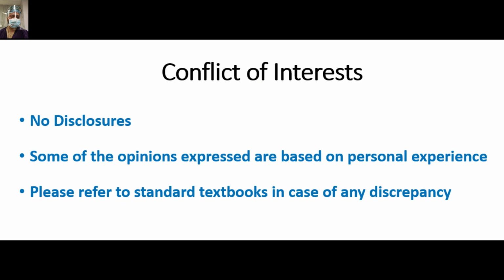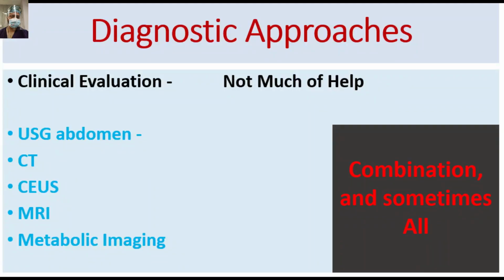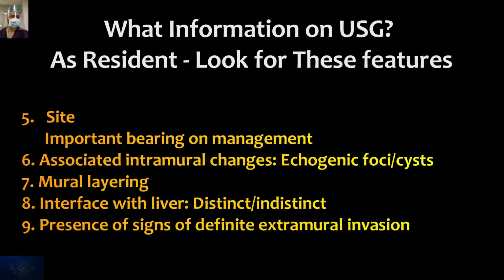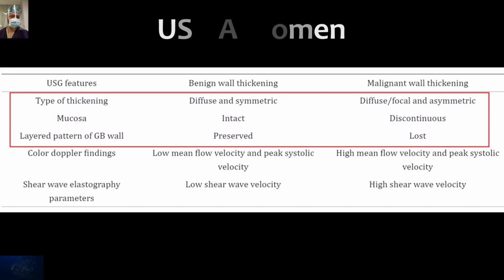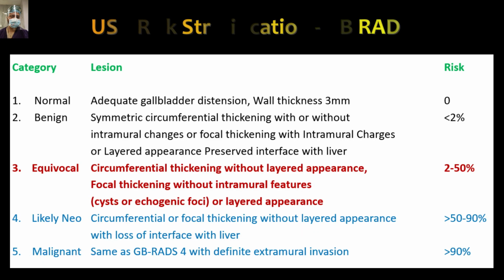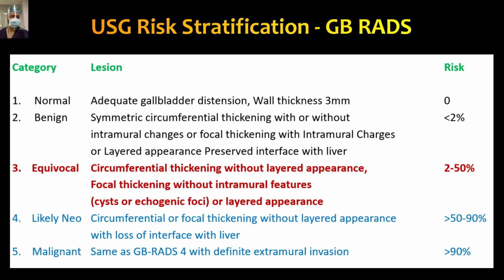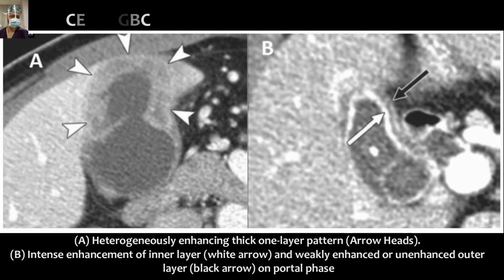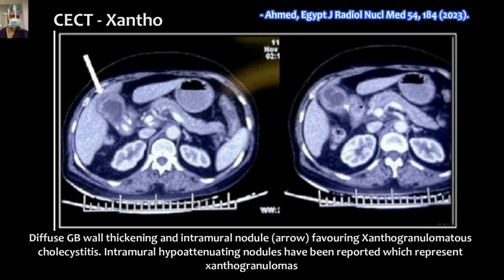Mastering Thick-Walled Gallbladder (Part 2 YTT): Diagnosis and Surgical Approach.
Dear Surgery Trainees,
Welcome to a focused session on the "Approach to Thick-Walled Gallbladder: Diagnosis and Management." Understanding this clinical entity is essential for your surgical journey. Here's a concise guide:
1. Significance of TWGB: The Thick-Walled Gallbladder poses diagnostic challenges. Appreciating its importance is fundamental to delivering effective patient care.
2. Anatomy Review: Revisit gallbladder anatomy to grasp normal structures, a crucial foundation for identifying abnormalities like a thickened wall.
3. Causes of Thick-Walled Gallbladder: Explore inflammation, infection, and neoplastic processes as potential contributors. Pinpointing the cause is crucial for tailored management.
4. Diagnostic Workup: Utilize clinical assessment, imaging studies, and laboratory tests for a comprehensive diagnostic approach. Each aspect plays a pivotal role in achieving an accurate diagnosis.
5. Imaging Modalities: Understand the role of ultrasound, CT scans, and other imaging modalities in differentiating causes of gallbladder wall thickening.
6. Management Options: Evaluate conservative management, medical therapy, and surgical intervention based on the diagnosed cause. Tailor your approach to the individual patient.
7. Surgical Approach: When surgery is indicated, delve into the various surgical techniques, considering indications and potential complications. Precision is key.
8. Case Studies: Apply theoretical knowledge to practical scenarios. Analyze case studies to reinforce your understanding of the diagnostic and management process.
9. Key Takeaways: Summarize the core concepts, emphasizing the need for a holistic understanding of anatomy, diagnostic tools, and personalized management strategies.

Dear Friends!